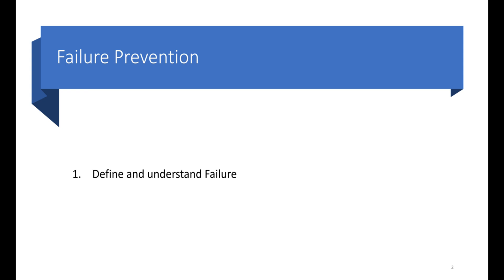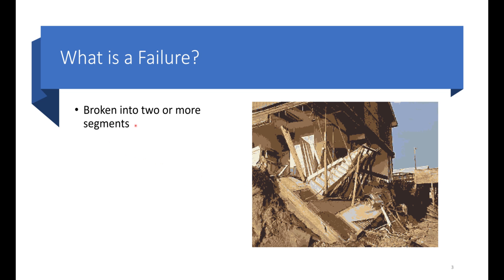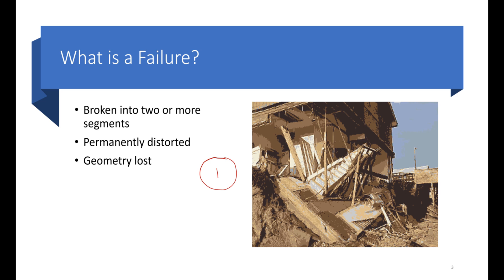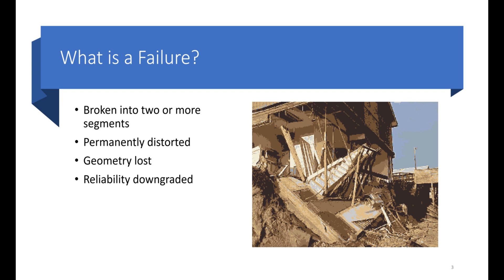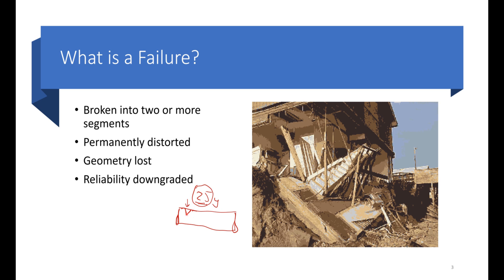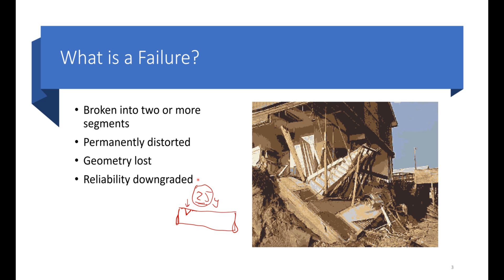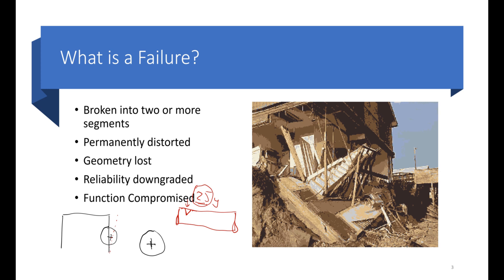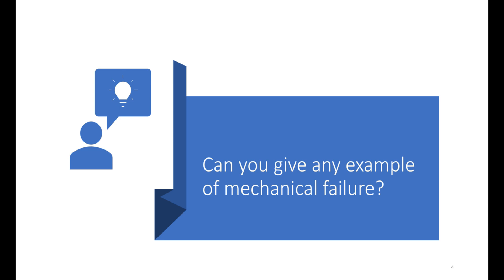5 -1 Design of Machine Elements | Failure Criteria | What is Failure?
5 -1 Design of Machine Elements | Failure Criteria | What is Failure?
This lecture series is for course of Design of Machine Elements  (ME361) taught to third year students of Mechanical Engineering at GIK Institute of Engineering Sciences and Technology, Pakistan
10th Edition of Mechanical Engineering Design by Shigley